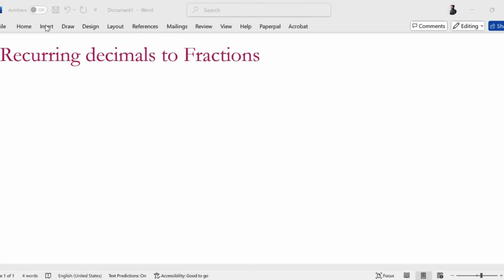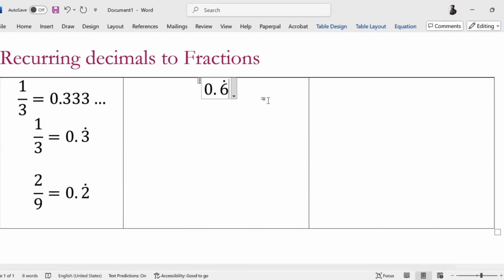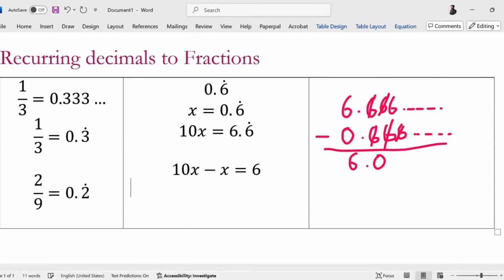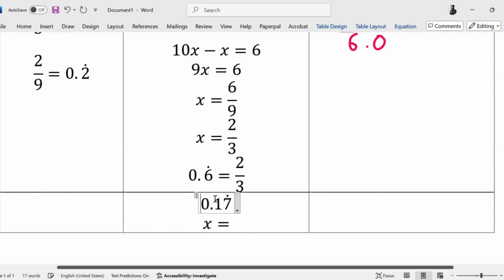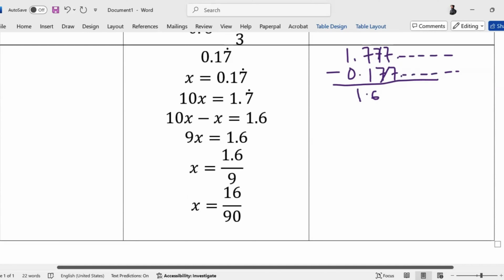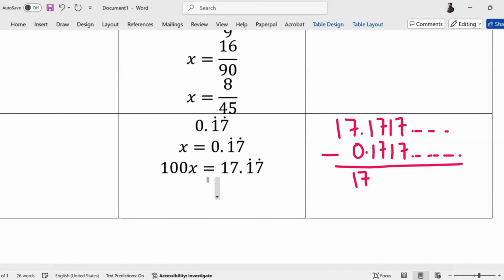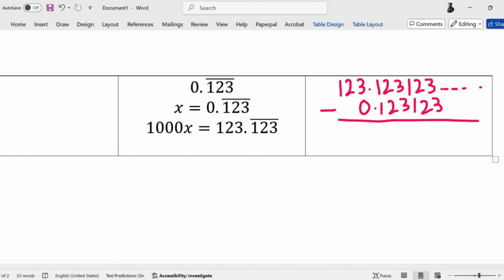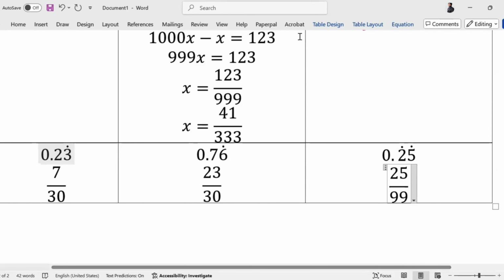How to Convert Recurring Decimals into Fractions | Easy Step-by-Step Guide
Ever wondered how to convert recurring decimals into fractions? In this easy-to-follow tutorial, we break it down step by step! 🔢✨ First, we explore how fractions turn into recurring decimals, then dive deep into multiple examples, showing exactly how to convert repeating decimals back into fractions.

This video is perfect for students, teachers, and anyone looking to strengthen their maths skills. Whether you're preparing for exams or just curious about numbers, this tutorial will make converting recurring decimals simple and intuitive. Watch now and boost your mathematical confidence!